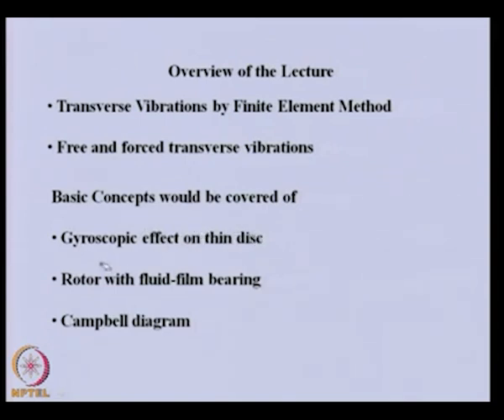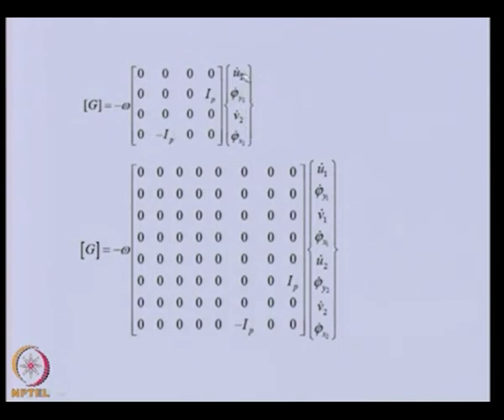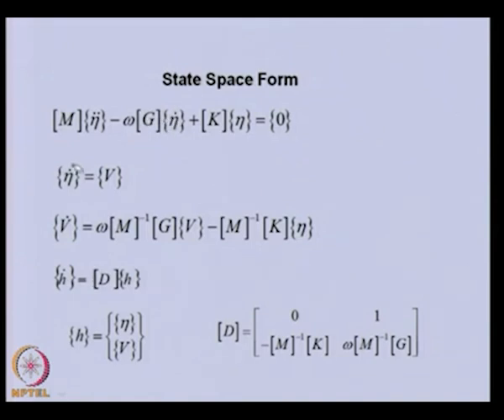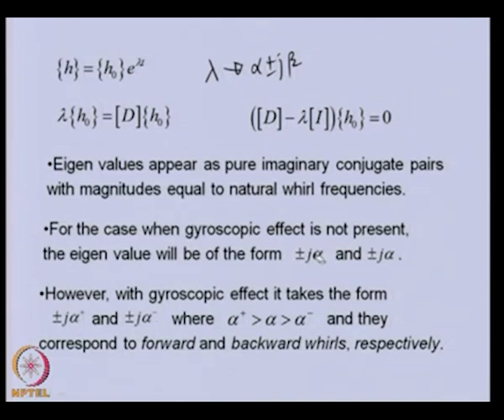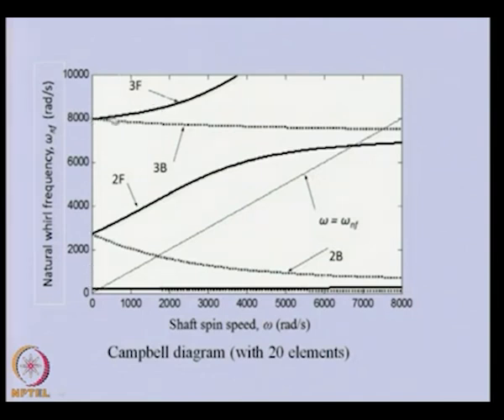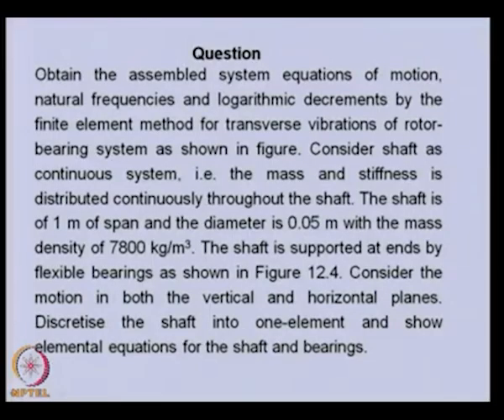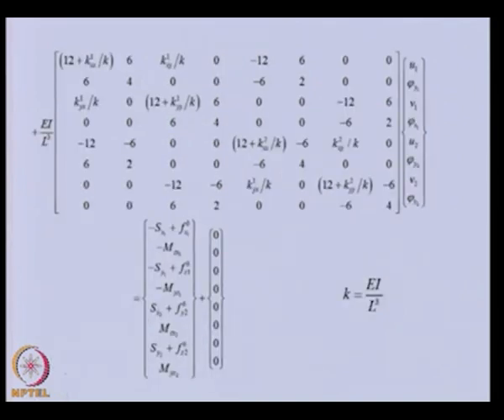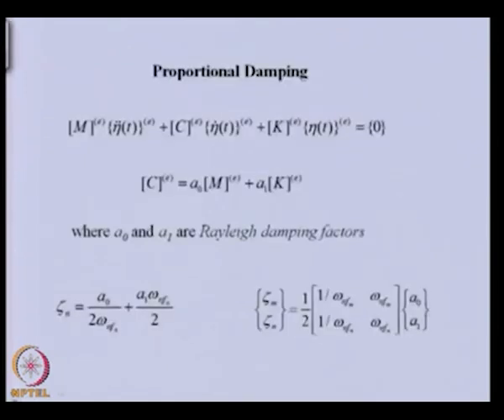Lec31: Finite Element Method III